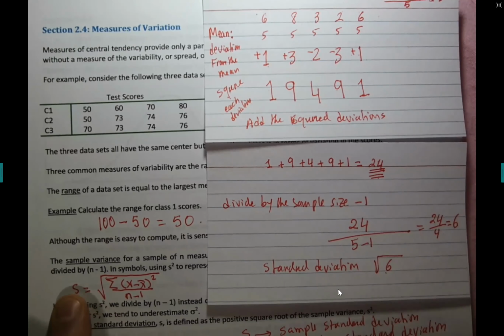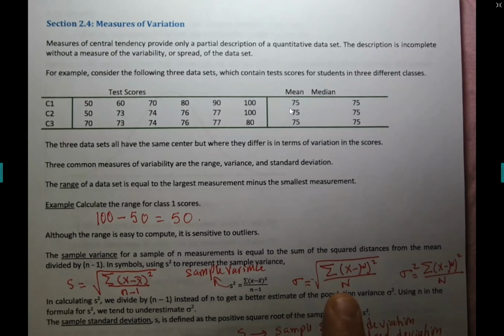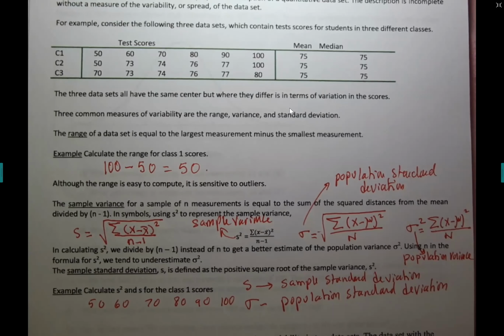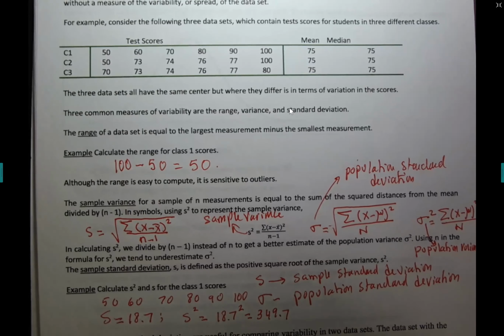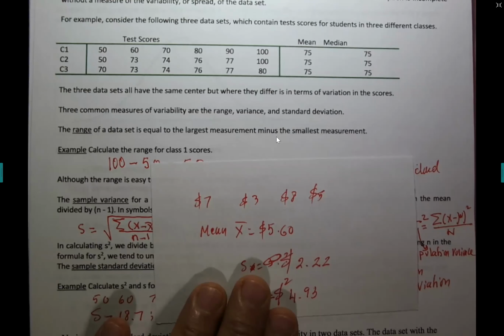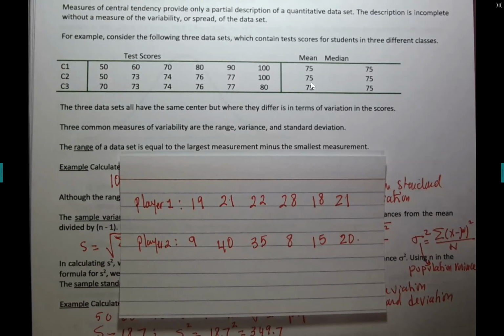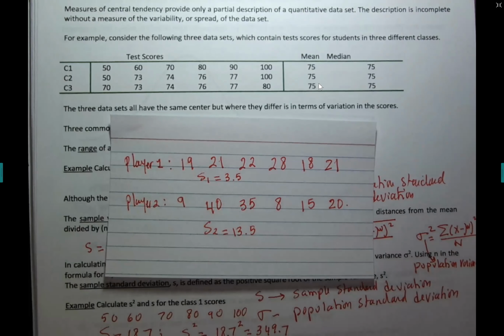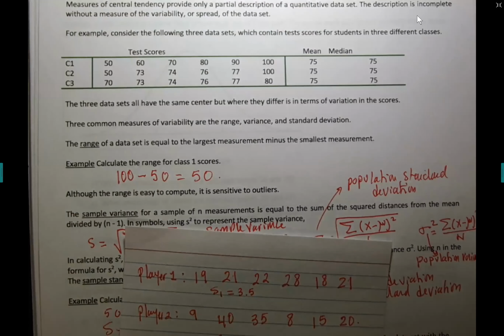Practice Sections 2.3 & 2.4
Measures of Center and Variation